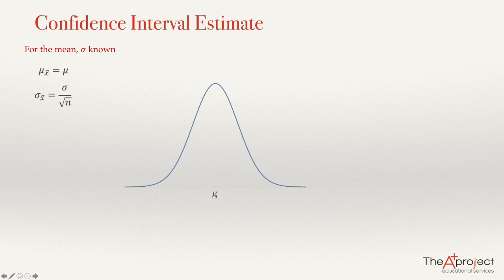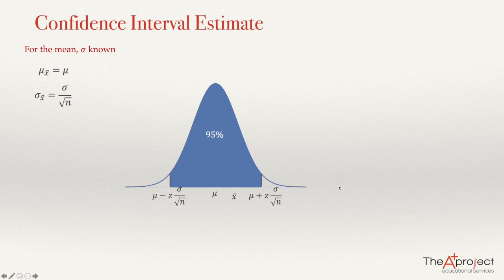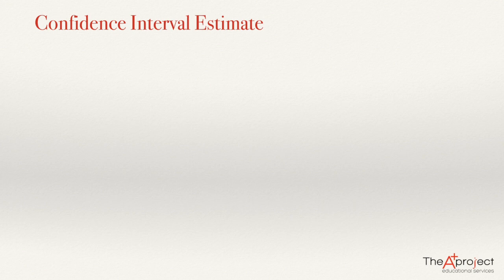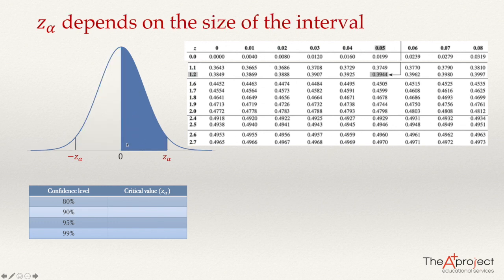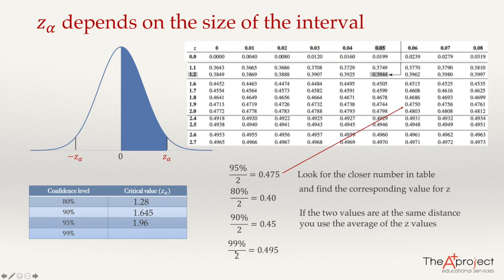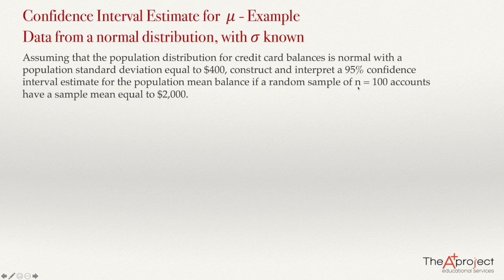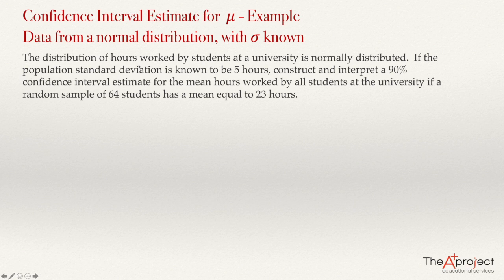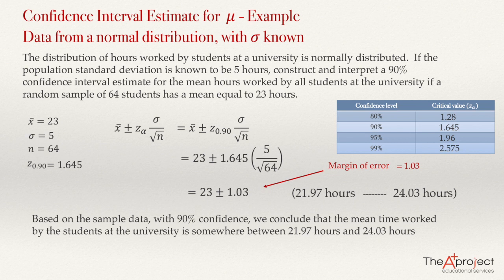Confidence Interval for the mean, sigma known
This video is about confidence Intervals for the mean when the standard deviation is  known